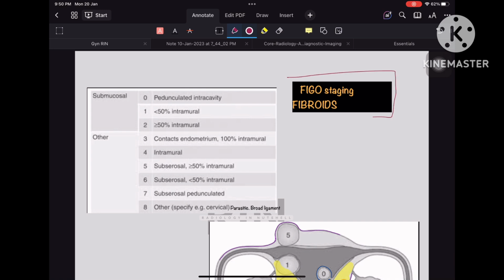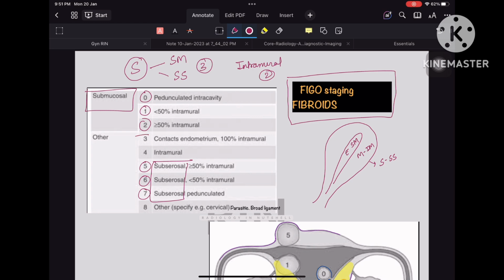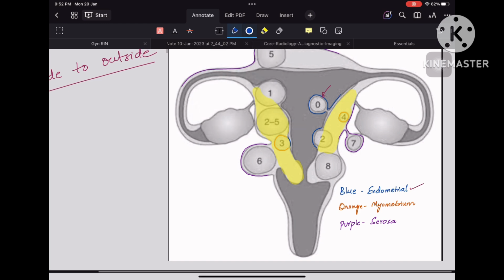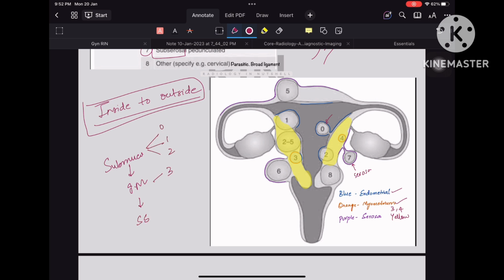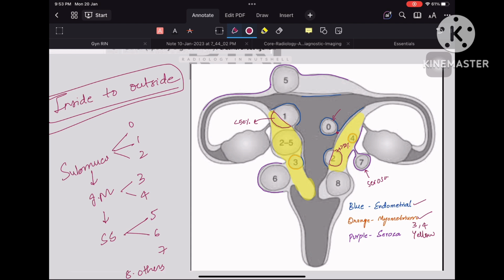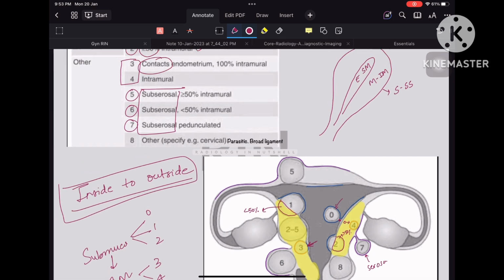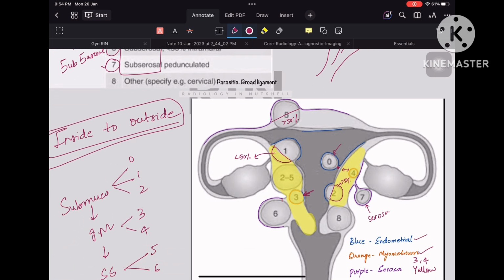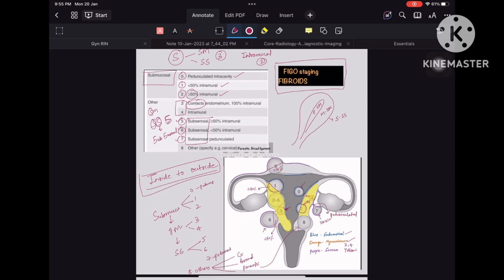FIGO classification of FIBROIDS